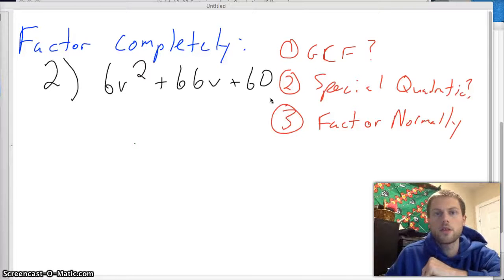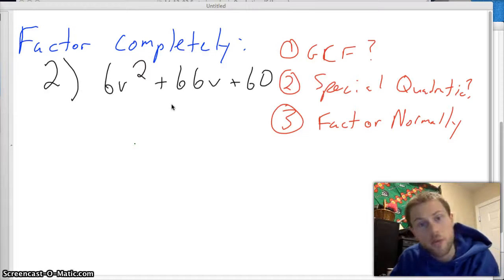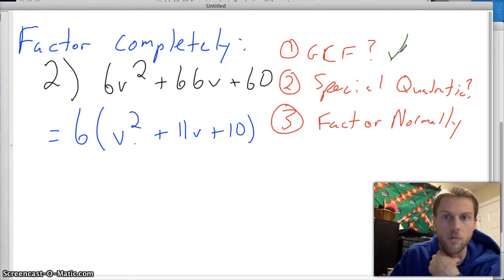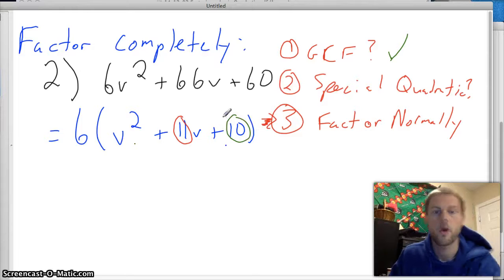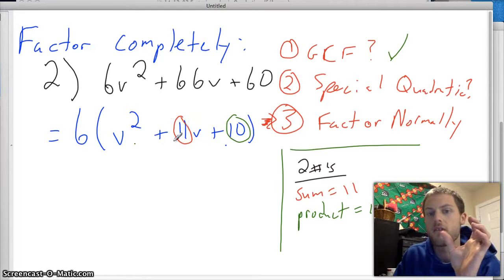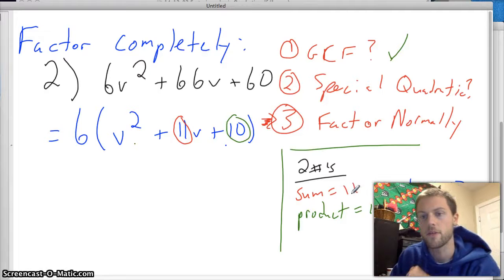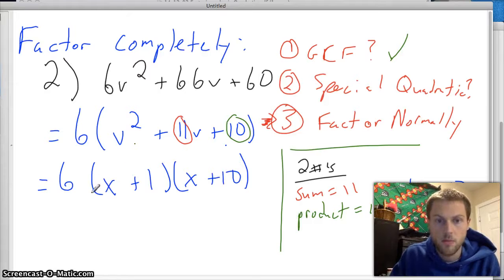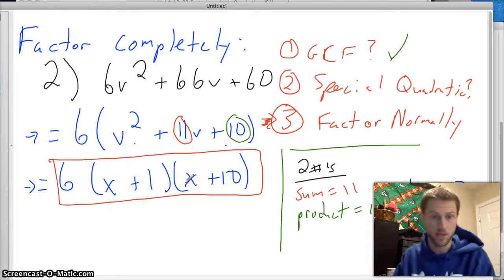Factoring a quadratic with a GCF